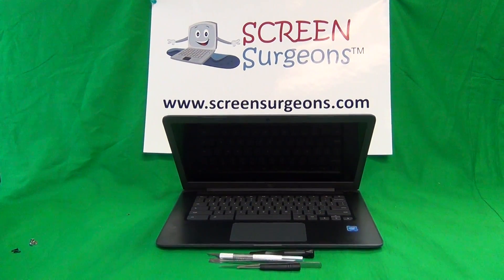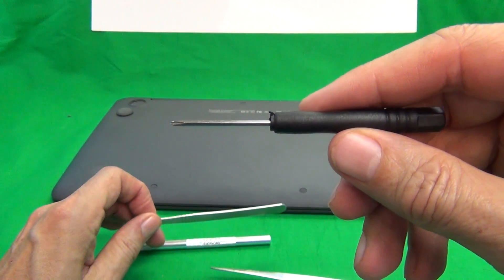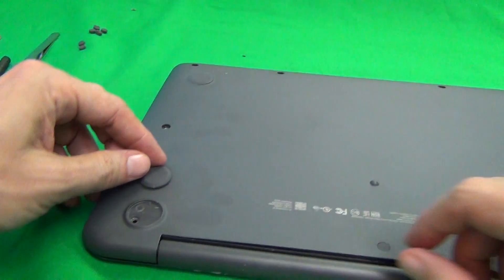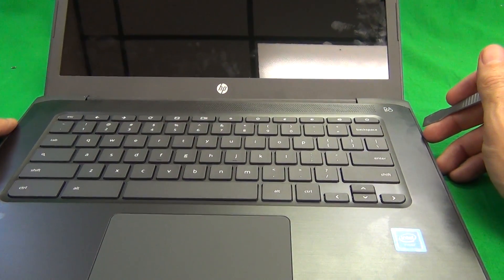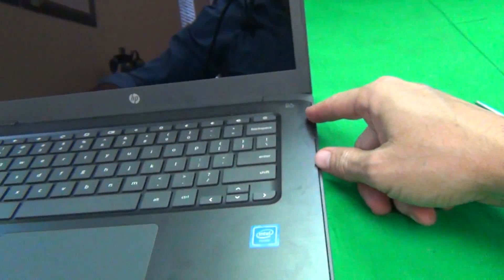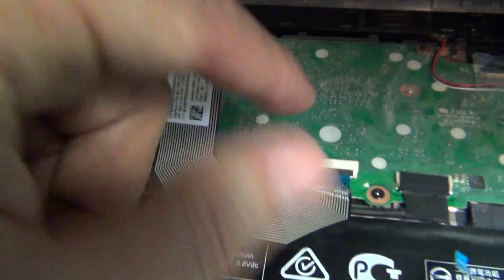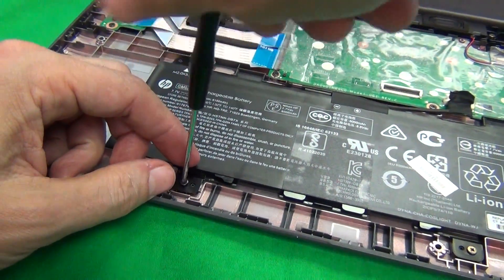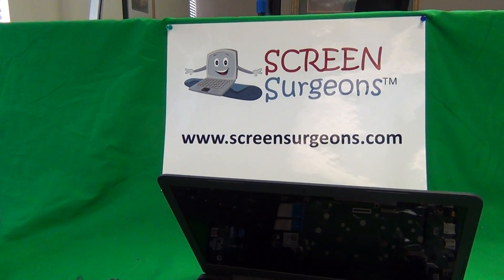HP Chromebook 14 G5 Keyboard and Battery Replacement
Step by step instructions to replace the keyboard assembly  and battery on a HP Chromebook 14 G5.
HP CHROMEBOOK 14 G5 REPLACEMENT BATTERY